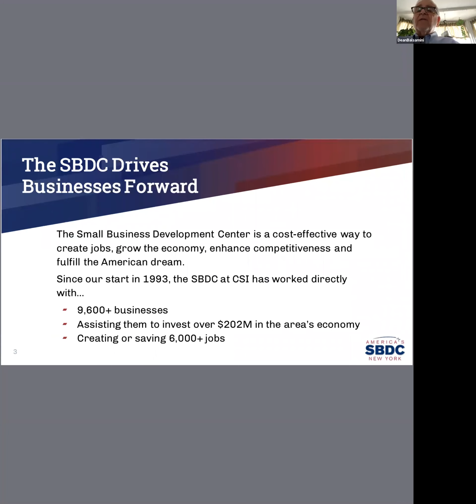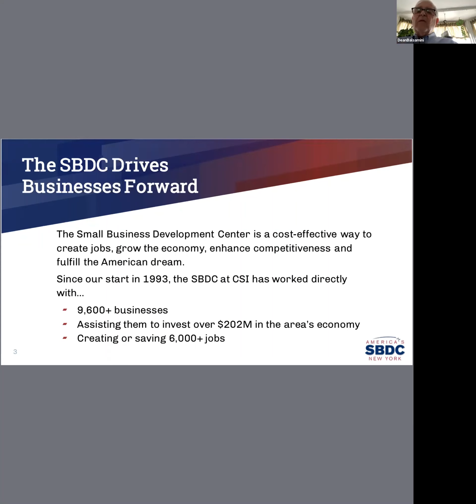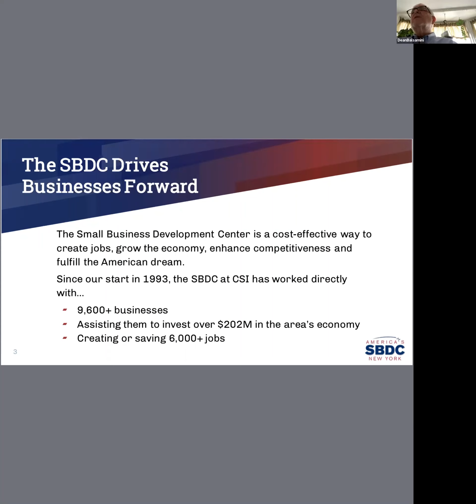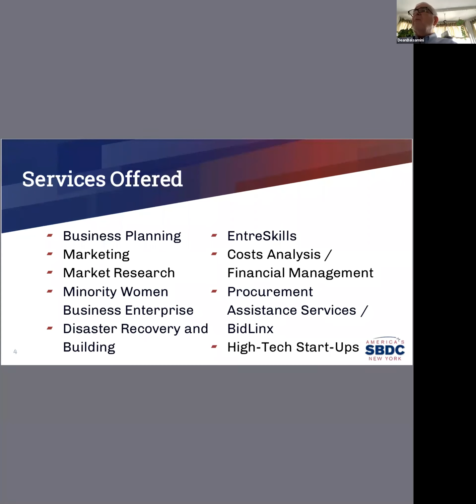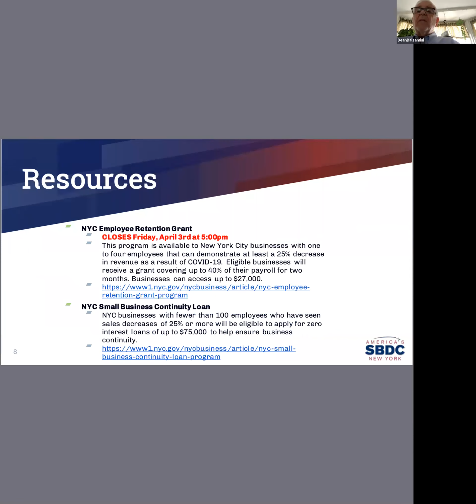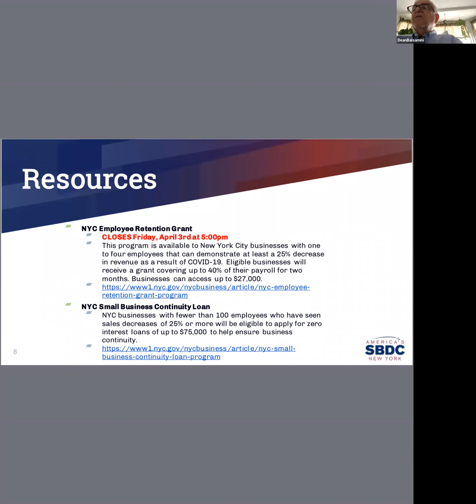Office of Rep. Max Rose Small Business and Nonprofit Webinar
Following passage of the historic, bipartisan Coronavirus Aid, Relief, & Economic Security (CARES) Act, which provided hundreds of billions in relief for small businesses and nonprofits, the Office of Congressman Max Rose hosted a webinar with local experts to help businesses and nonprofits navigate these new programs and apply for much-needed relief.